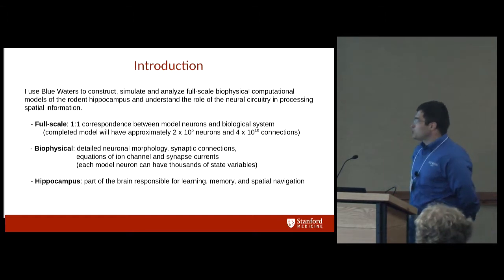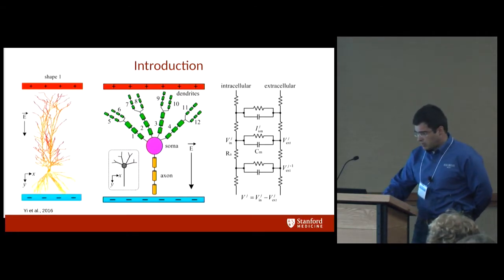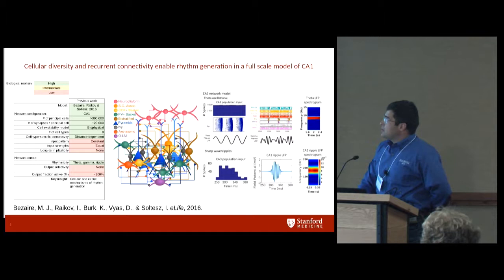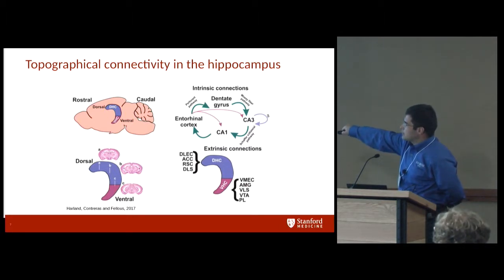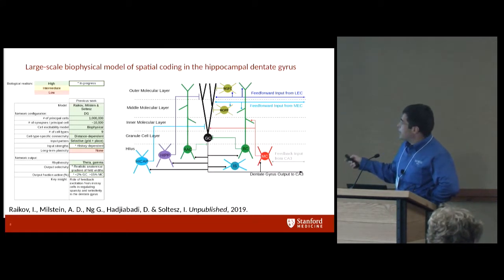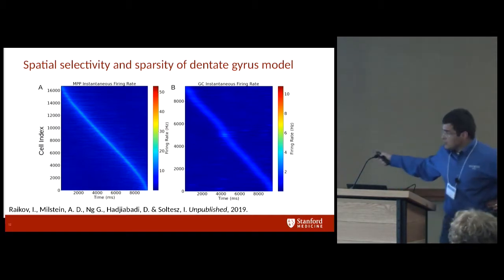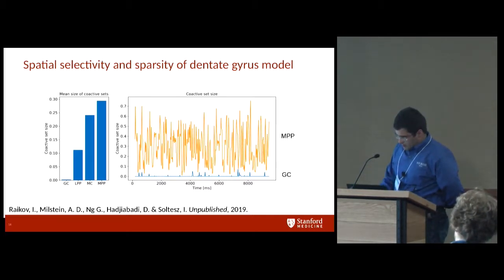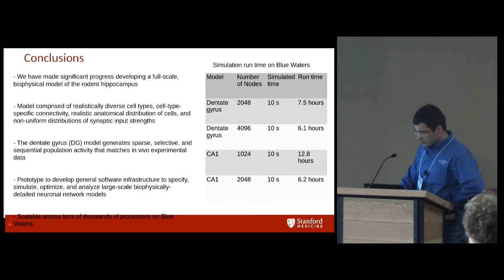Full-Scale Biophysical Modeling of Hippocampal Networks during Spatial Navigation - Ivan Raikov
The hippocampus provides the basis for episodic memory in the brain, remembering events experienced in the past and linking them with their spatio-temporal context. Our project combines experimental data with computational modeling to elucidate how neurons in the hippocampus generate episodic memory sequences. We have constructed 1:1 scale computational models of two hippocampal subregions with detailed neuronal morphology and biophysics for most neuron types. Input to these models is provided by an idealized representation of the environmental information coded by cortical neurons projecting into the hippocampus, which matches the statistical features of experimental observations. Model parameters have been constrained so that simulations of neural activity during locomotion show highly sparse coding of position information that is specific to the hippocampus. Our simulations provide a complete picture of the known neurons within the hippocampus and allow the tracking of subpopulations representing individual trajectories and sensory cues associated with them.